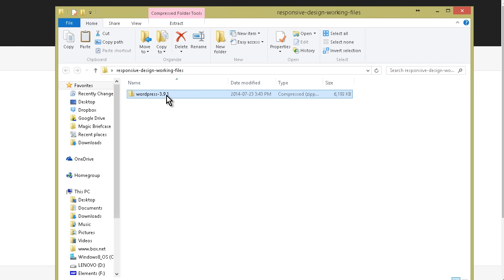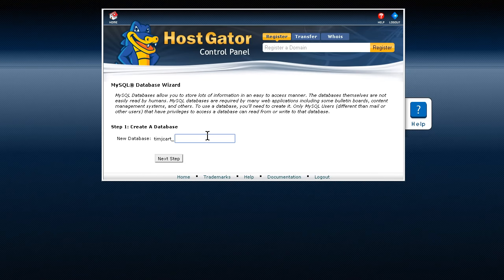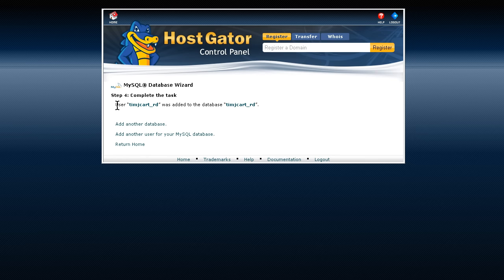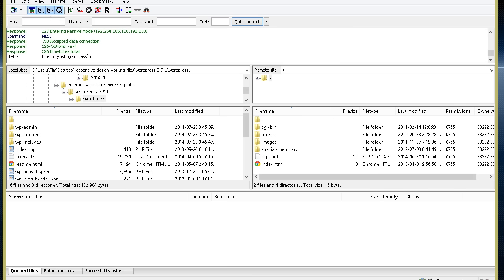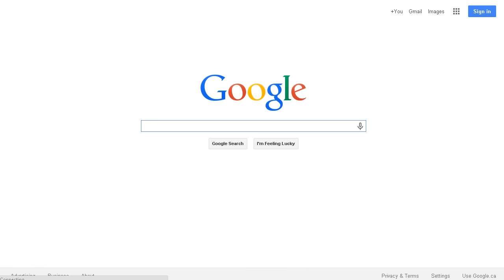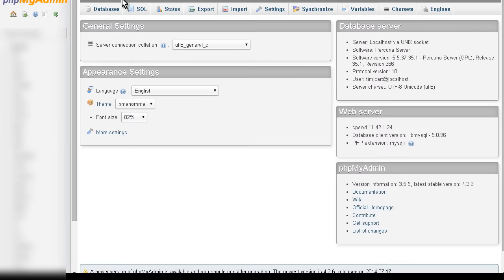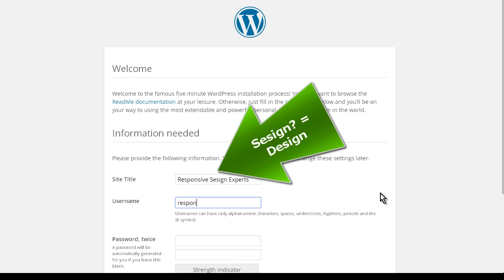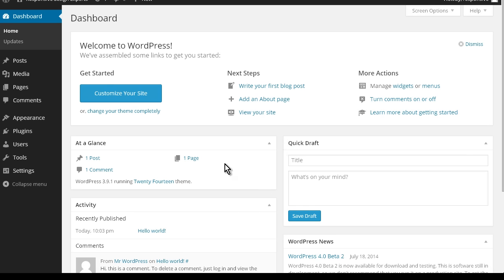How to Install wordpress